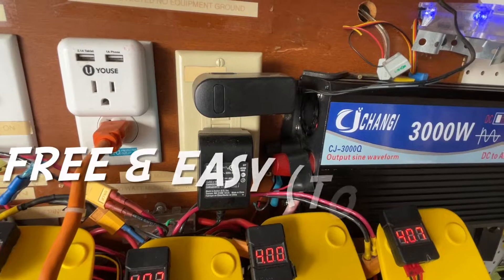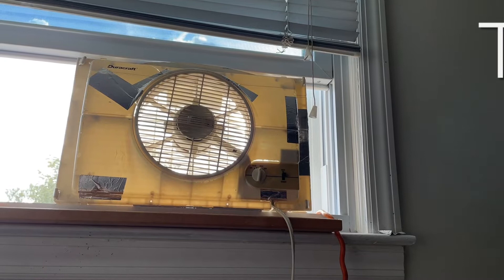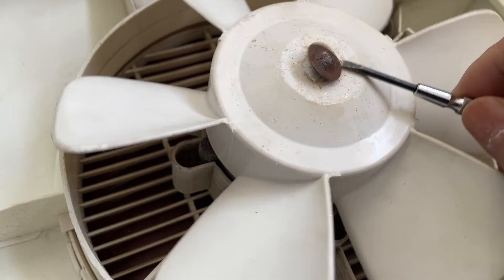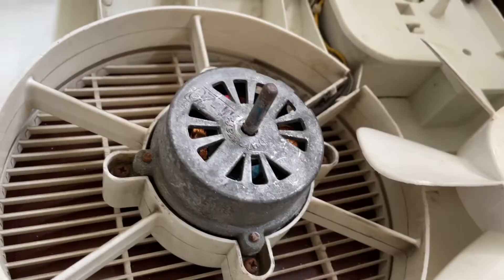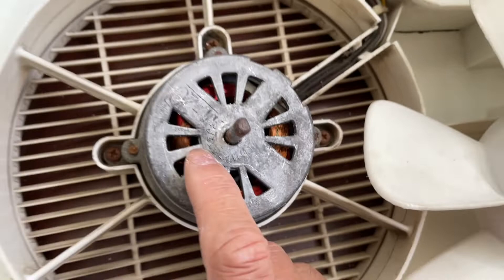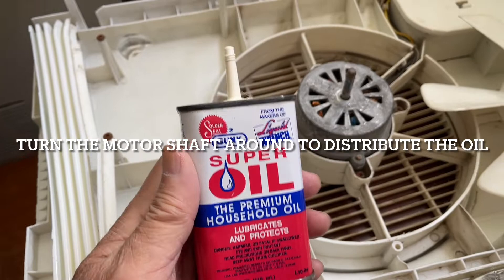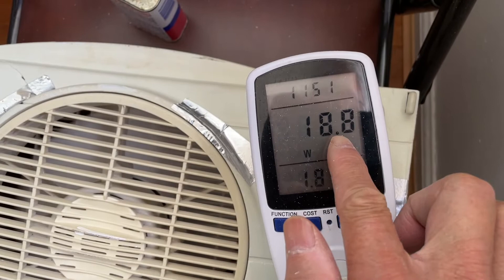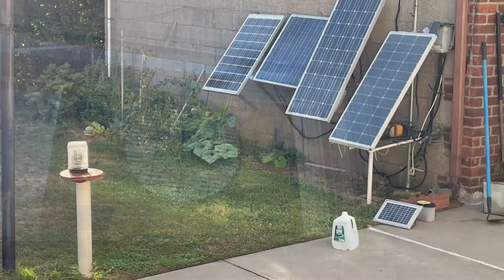Lubricate your fan motor before it burns out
Most fan motors have to be lubricated if used extensively. The fan will turn slowly with age and the motor will burn out. Most fans have a thermal fuse for protection but sometimes fires occur when the fuse doesn't do its job. Unlubricated bearings/motor shaft will cause a strain on the capacitor and you'll damage that part as well.
 Just use electric motor oil to lubricate the shaft and bearings. Some motors like recirculating motors used in heating systems have oil cups or oiling ports. If not maintained, the motor will quit prematurely.